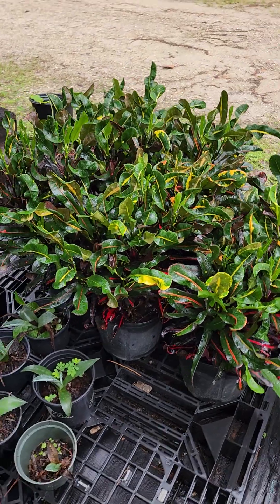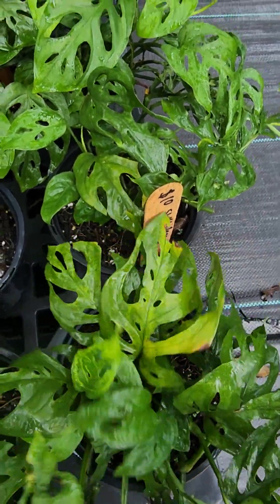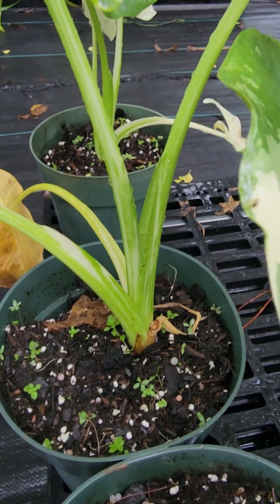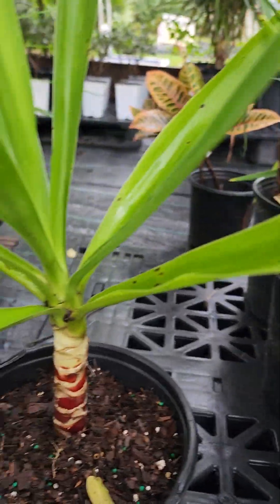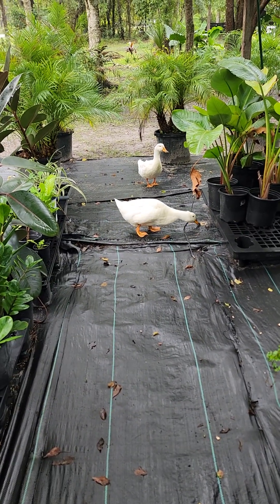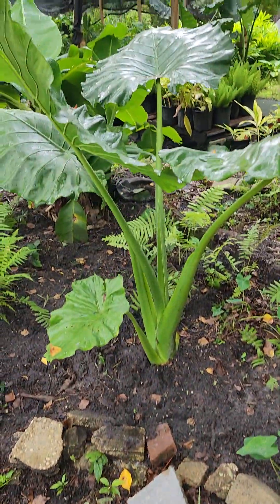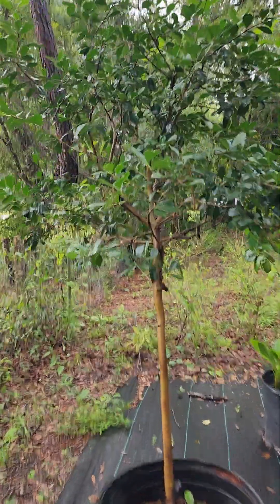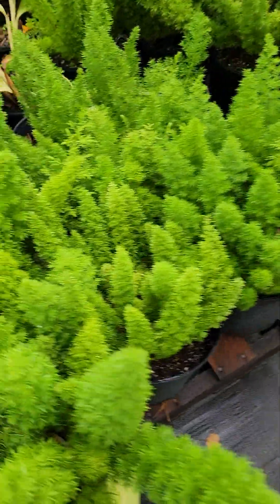showing off our tropical nursery stock!